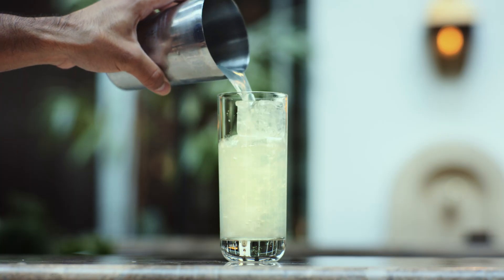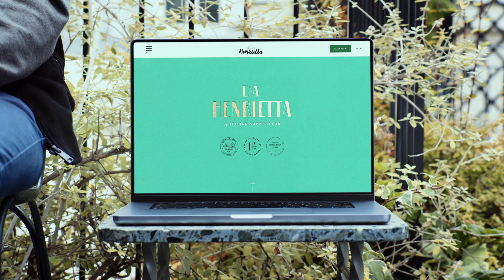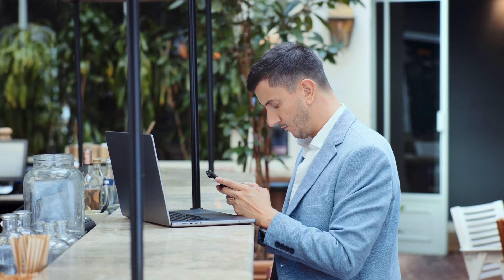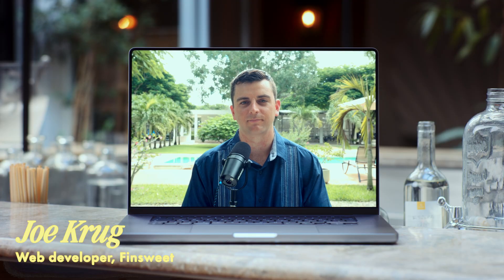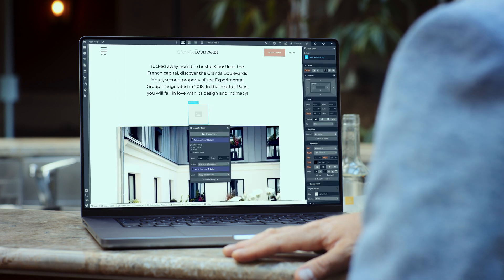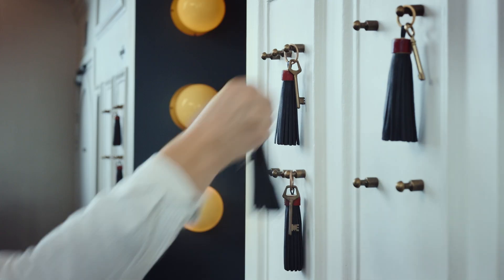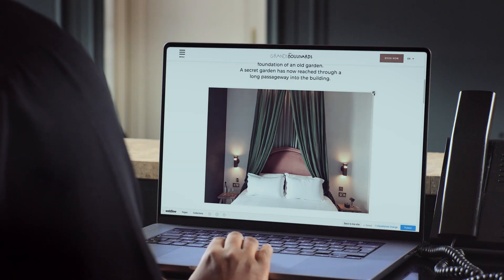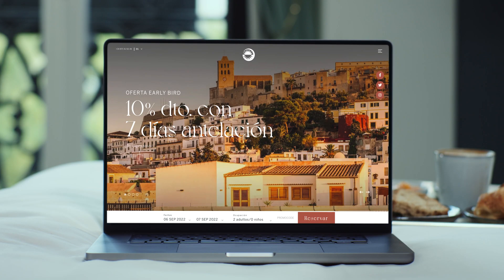How Influence Society and Finsweet bring the world’s most stunning hotels to life on the web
Stunning places deserve stunning websites.

Watch what happens when digital marketing agency Influence Society teams up with the pros at Finsweet to ditch hard-coding for the customization, efficiency, and power of visual development in Webflow. Now, the most beautiful hotels in the world have world-class websites to match their world-class experiences.